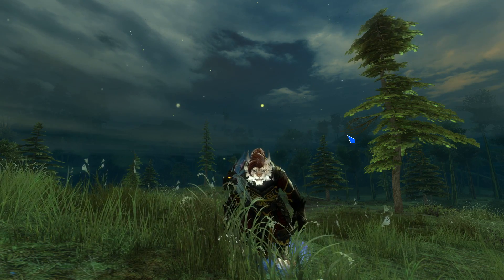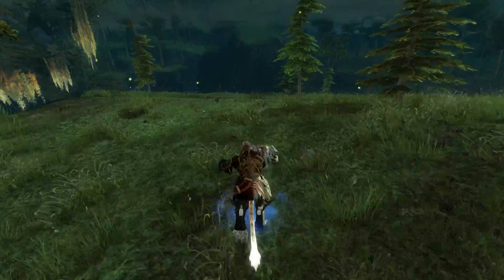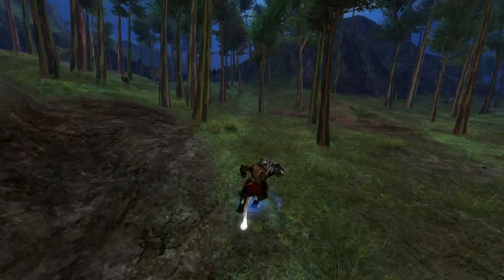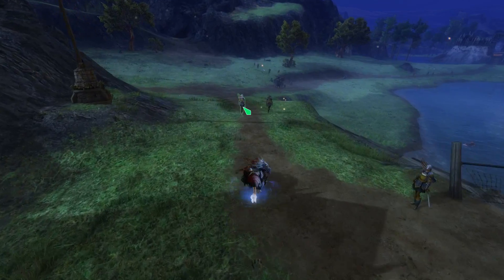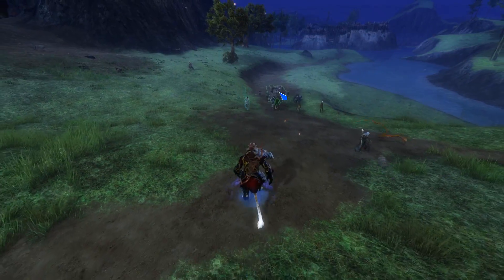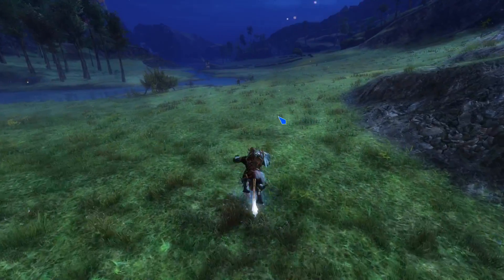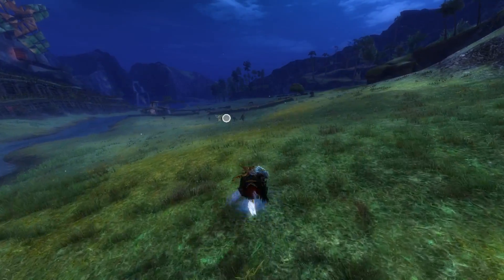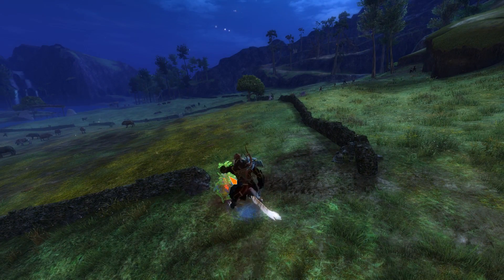GW2 ╣Mods╠ Yolomouse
This is a handy program if you, like myself, have trouble finding your mouse during flashy, chaotic combat.